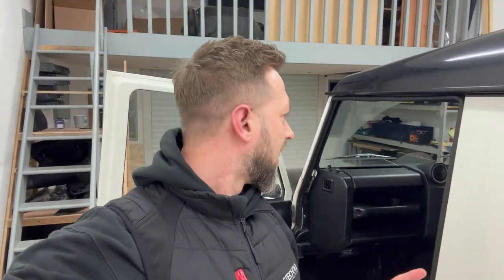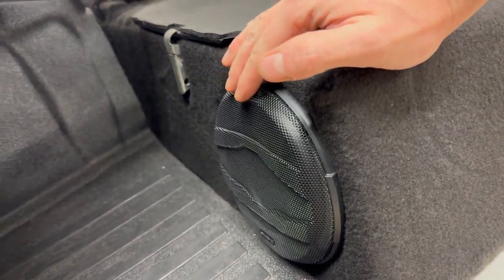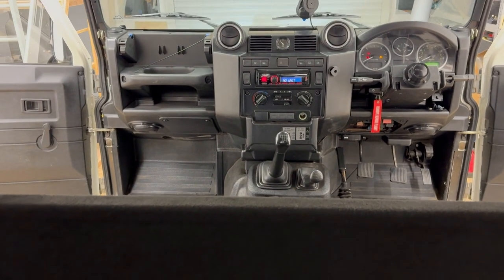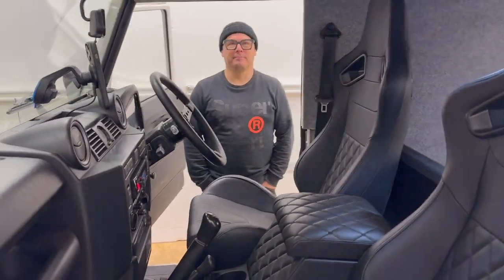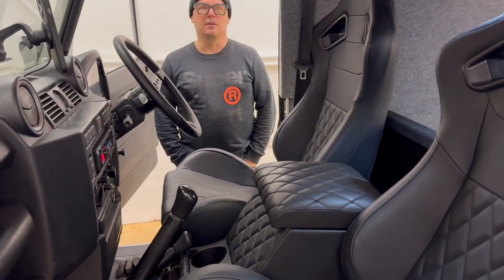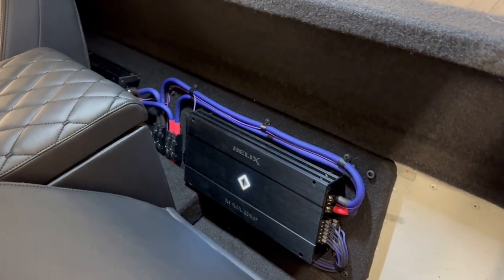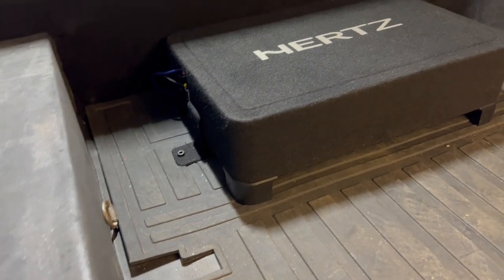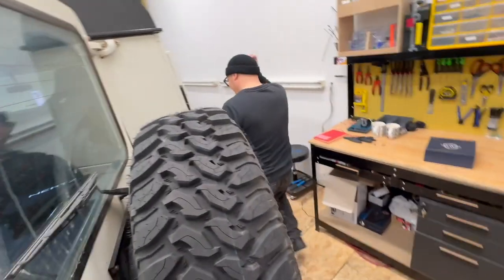Land Rover Defender massive audio upgrade - Hertz Mille Pro, Audiotec Fisher Helix amps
Our first time working on a Defender and boy do they respond well!

0:37 - Intro
1:17 - System information
4:38 - Demo of finished system
5:13 - Quick chat with the owner

This job was for a fully active 3 way front end powered by the Helix M range, and speakers were all from the Hertz Mille Pro line.

The equipment list for this car is as follows:

Helix M SIX DSP
Helix M ONE
Hertz MP28.3 tweeters
Hertz MP70.3 mids
Hertz MP165.3 woofers
Hertz MPBX 250 shallow sub enclosure
Chameleon OFC cables and Connection fusing
Skins 3mm & 2mm deadening
Dodo Mat 6mm closed cell foam

We'd love to hear your feedback, good and bad.